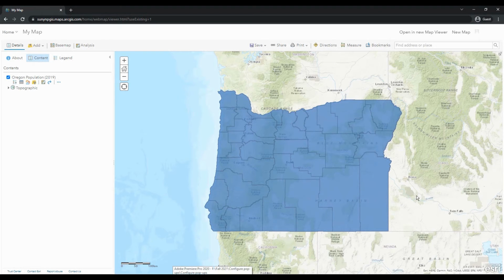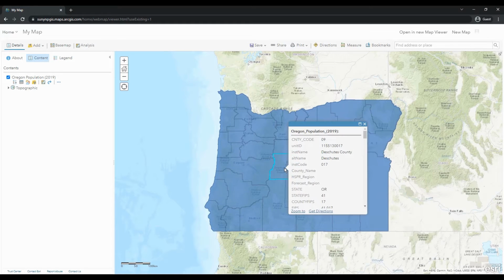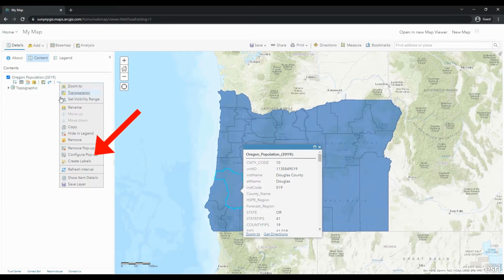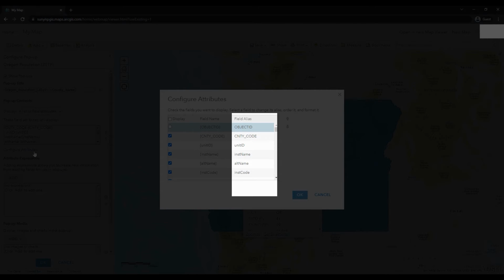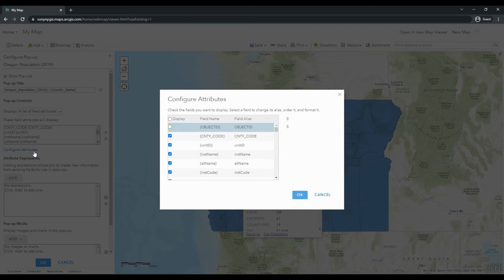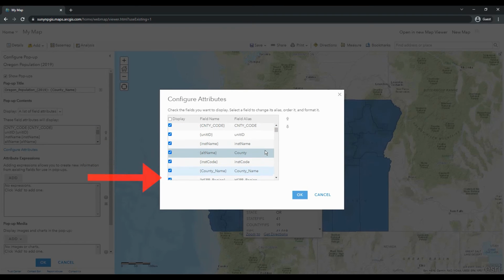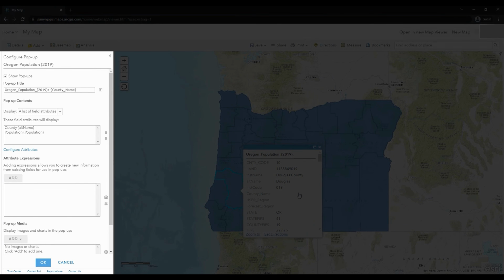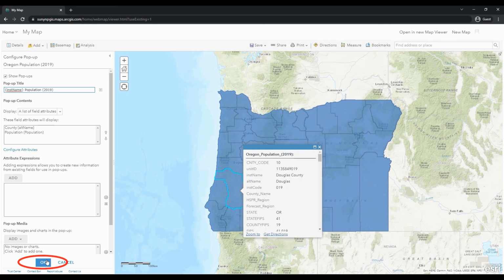ArcGIS Online: How to configure your pop-up windows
In this video you will learn how to configure the pop-up interactive map feature in ArcGIS online. Pop-ups display descriptive information about collections of common features, also known as feature classes, on a map. The default pop-up will show all the list of attributes associated with the feature layer. Configuring a pop-up allows you to hide or show information that emphasizes the information you want to highlight on your map or project.